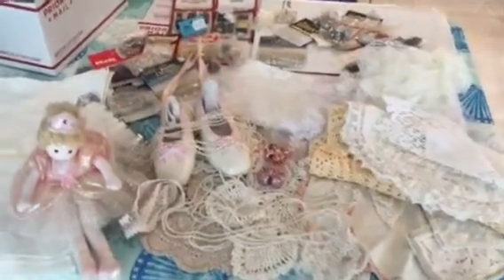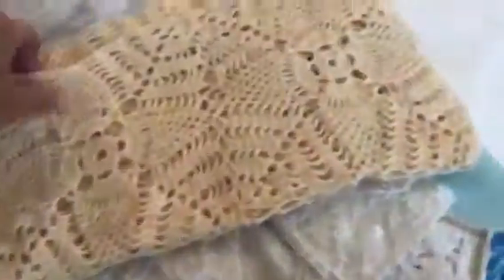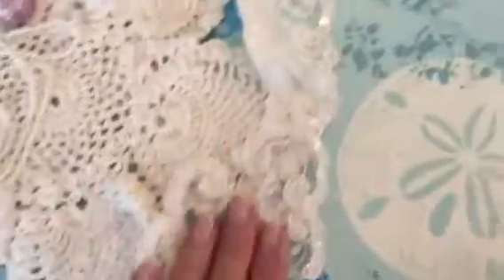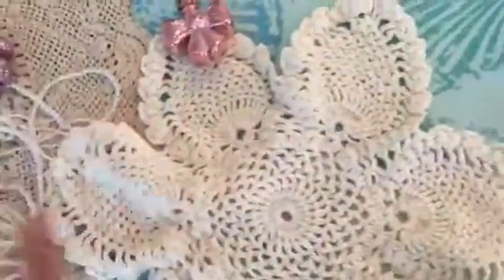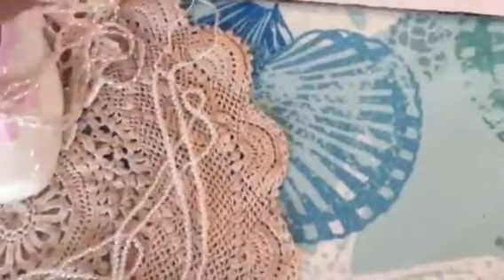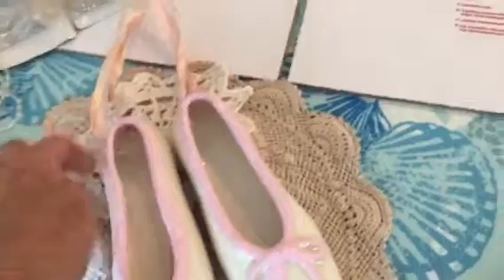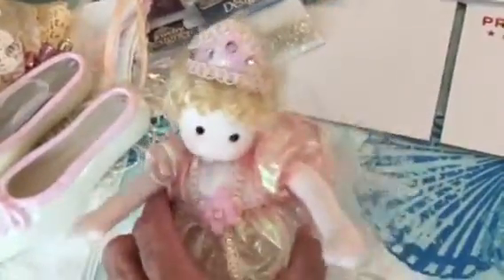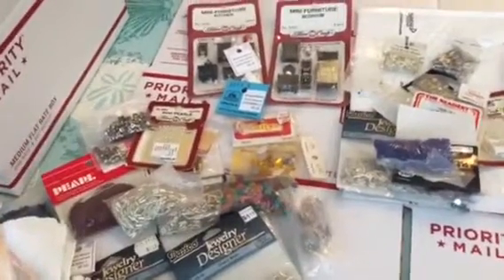Shabby doily etc destash SOLD